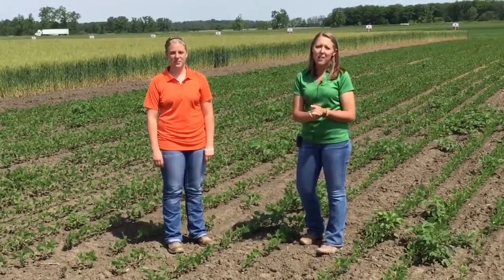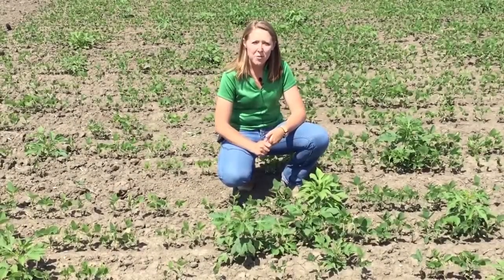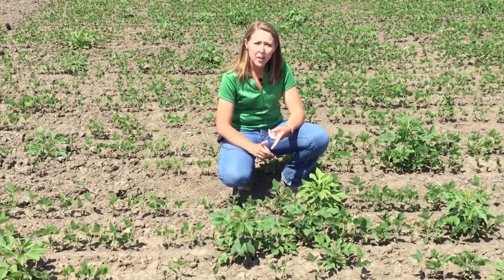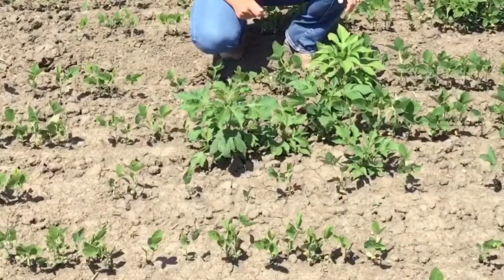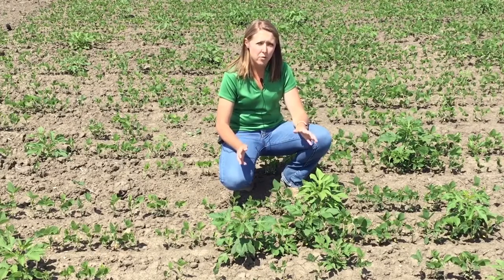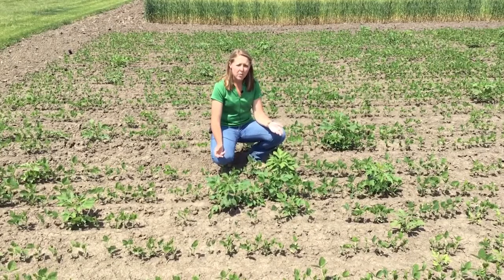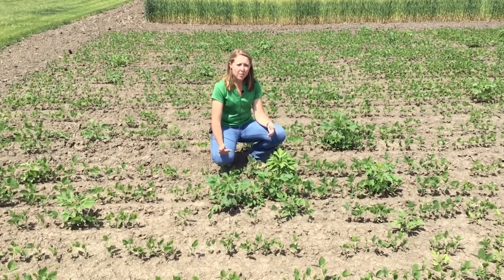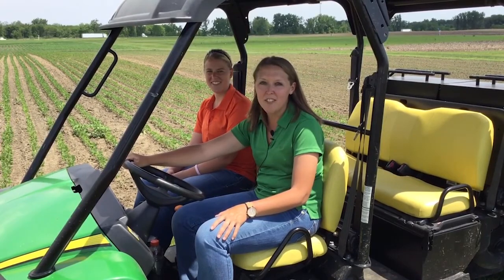Post Weed Control in Soybeans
Post Weed Control in Soybeans | PFR Agronomist Alexandra Knight and Ohio Sales Intern Kendra Hudson are in field at Beck’s London, OH PFR site evaluating post emergent weeds in soybean crops.